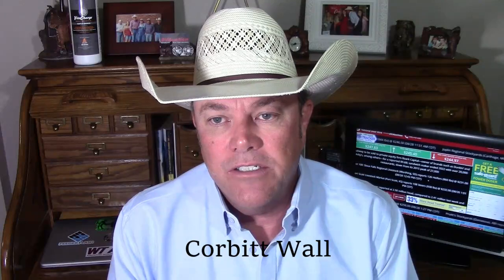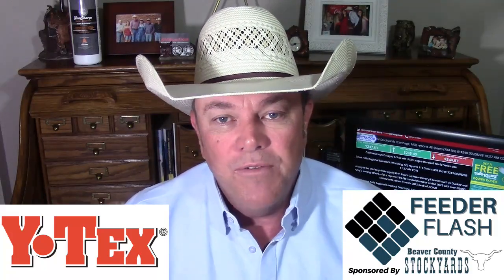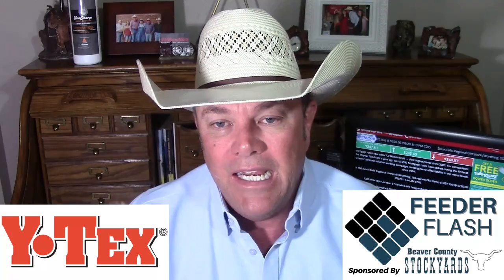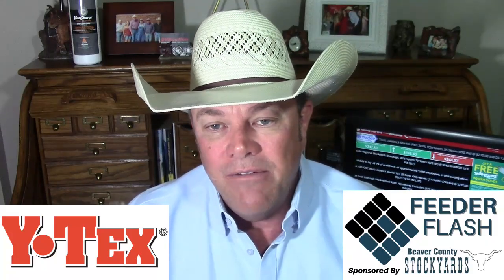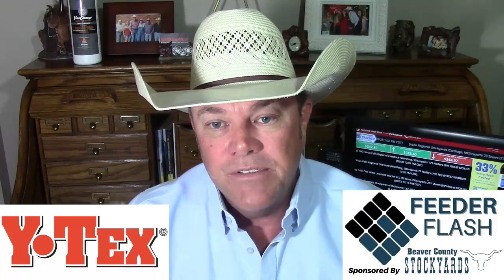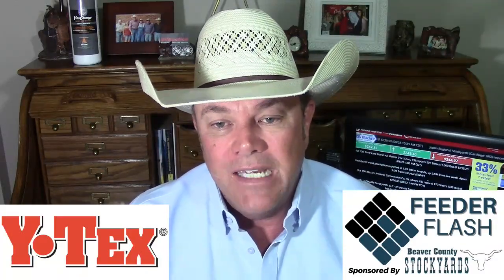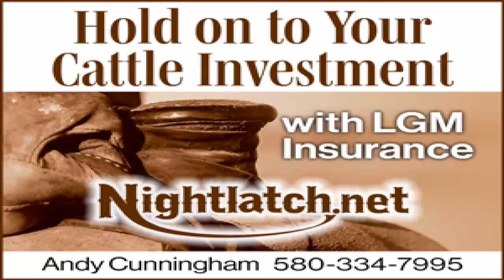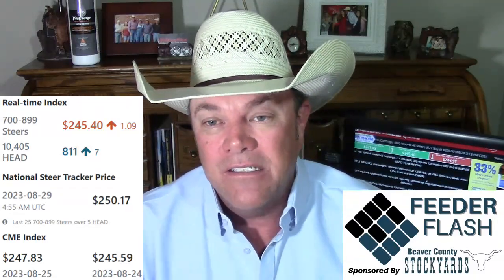Feeder Flash 8/29: Feeder Futures Catch Air